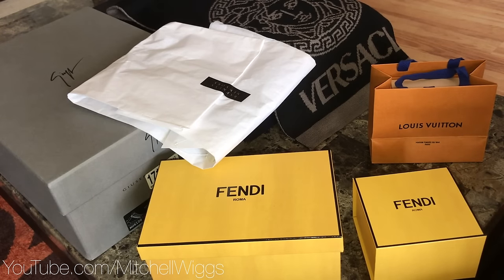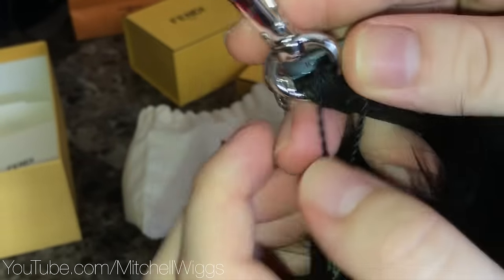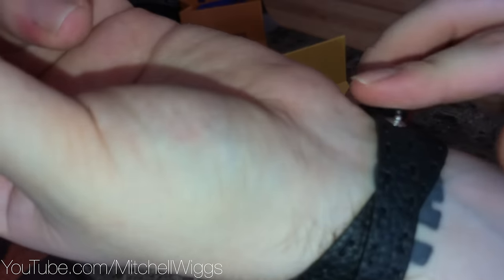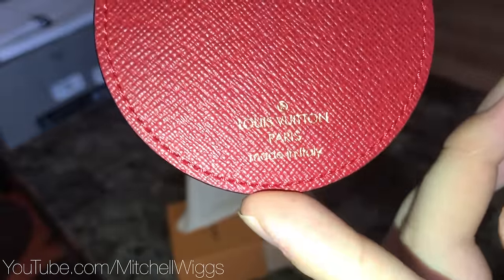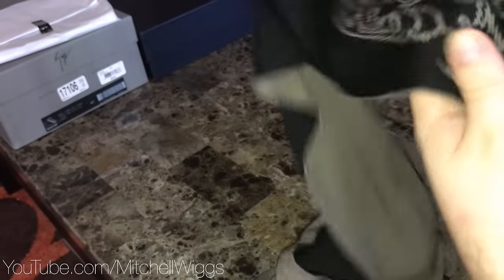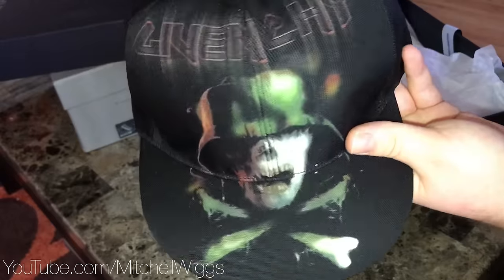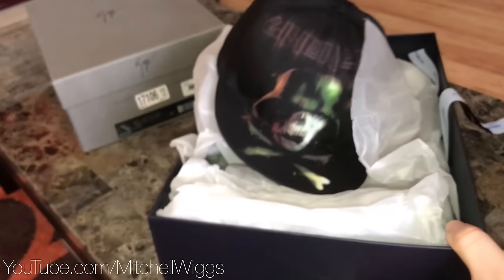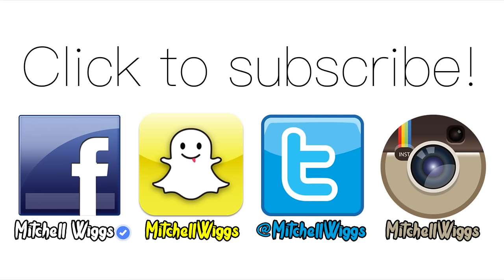Luxury Birthday Haul! Louis Vuitton, Fendi, Givenchy, Prada, Versace, Giuseppe Zanotti